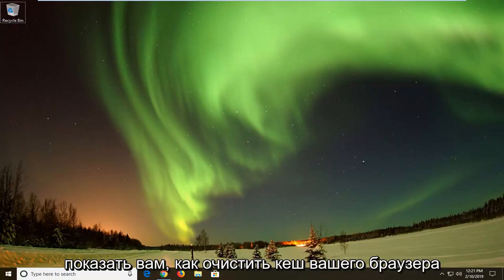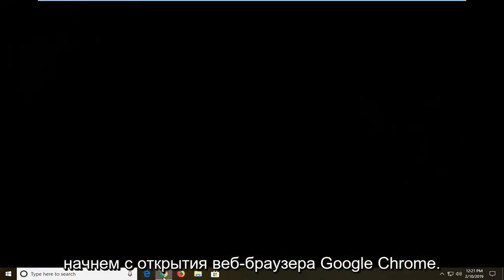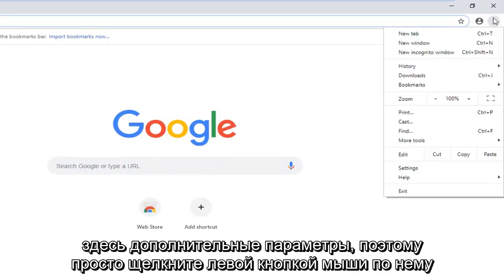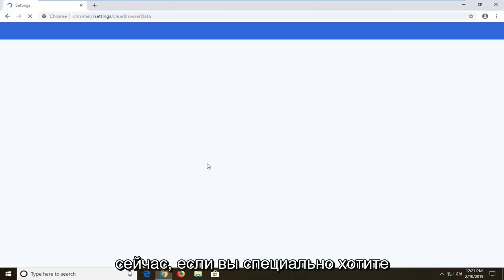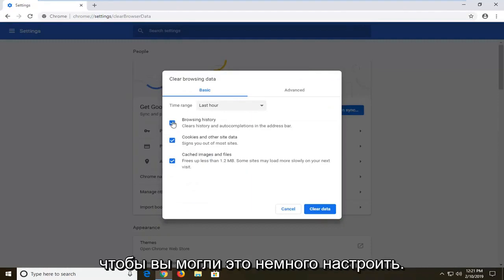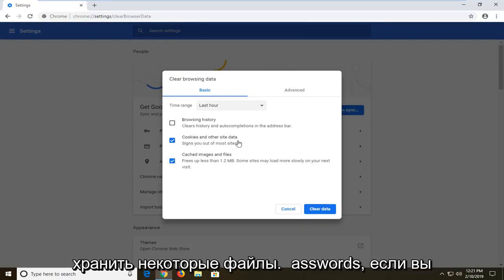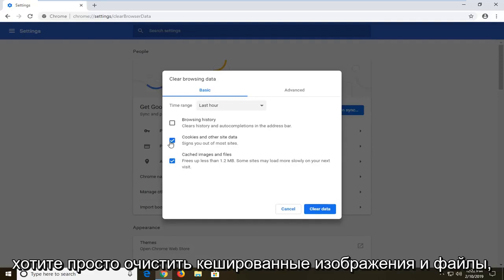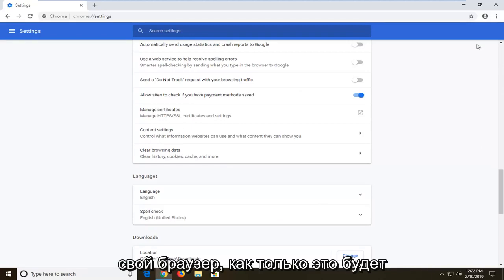Как очистить кэш и куки Google Chrome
Как очистить кеш в Google Chrome [Учебное пособие]

В каждом половинном приличном веб-браузере должна быть система кеширования браузера. Это потому, что сбор данных с ваших жестких дисков происходит быстрее, чем из Интернета.

Как только вы посещаете веб-страницу хотя бы один раз, этот браузер начинает сохранять данные с веб-страниц на вашем компьютере на случай, если они снова понадобятся. Когда вы посещаете ту же веб-страницу во второй раз, кеш браузера затем собирает данные, которые он хранит на вашем компьютере, вместо того, чтобы загружать их из Интернета исключительно для создания более быстрой загрузки веб-страницы.

Вам не нужно беспокоиться о том, что кеш занимает слишком много места на вашем жестком диске, потому что существует ограничение на размер данных, которые он может хранить (вы также можете настроить это самостоятельно для большинства веб-браузеров, если хотите его изменить. от значений по умолчанию). После заполнения кеша он удаляет старые данные, которые не использовались какое-то время, и начинает собирать новые данные с более свежих веб-страниц, которые вы посещаете.

Если у вас возникли проблемы с посещаемыми веб-страницами, вас могут попросить удалить кеш браузера. Вы также можете очистить кеш в любое время, когда вам нужно будет убедиться, что то, что вы видите на экране компьютера, соответствует тому, что отображается на веб-странице, которую вы посещаете.

В этом руководстве показано, как очистить кеш браузера при использовании веб-браузера Google Chrome.